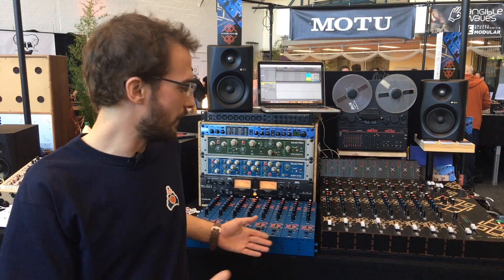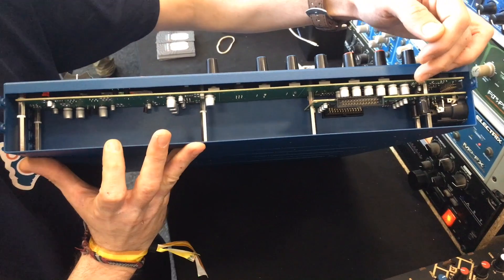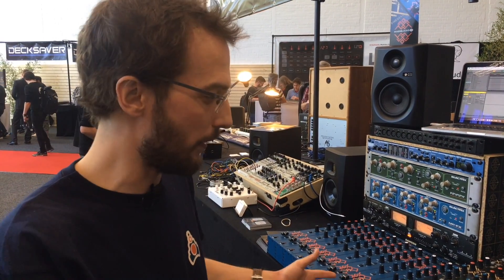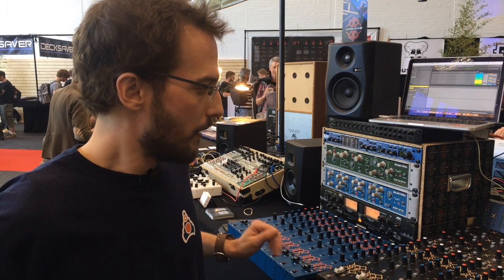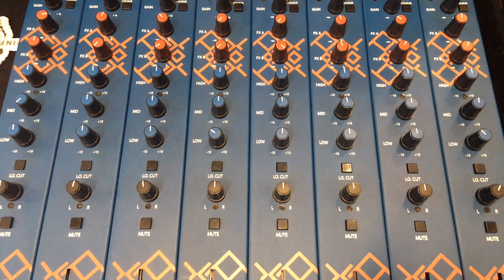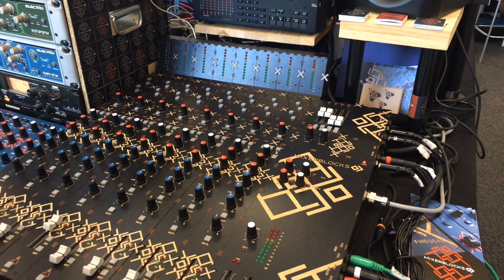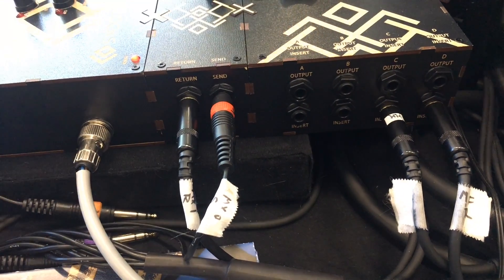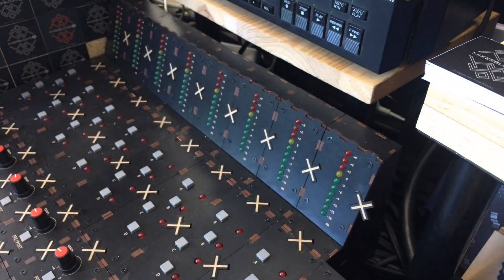Finegear Mixerblocks - Superbooth 2018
In the past, modularity has been the hallmark of expensive, high-end analogue mixers. Finegear are bringing the same flexibility to a new audience with their affordable, kit-built modular mixer, which can house DIYre’s Color modules.